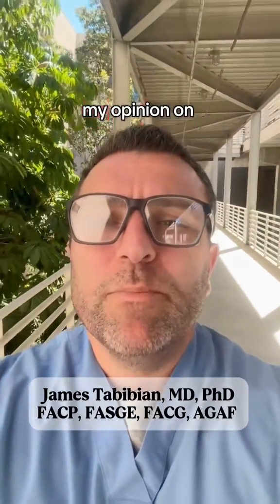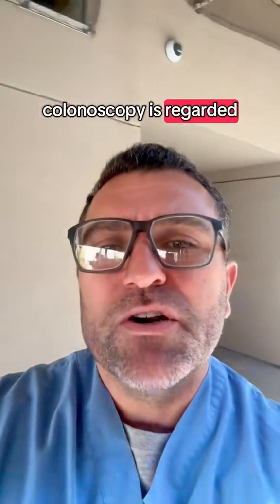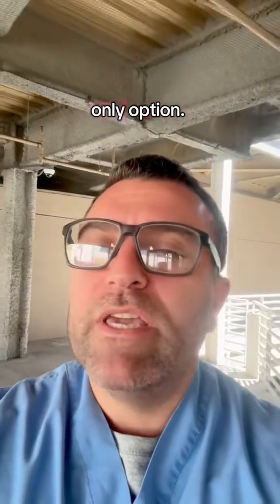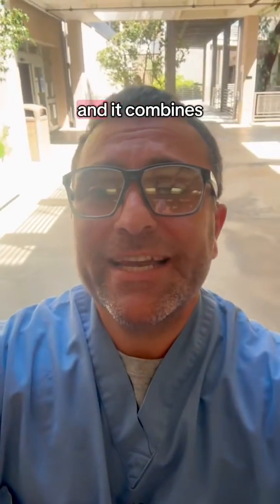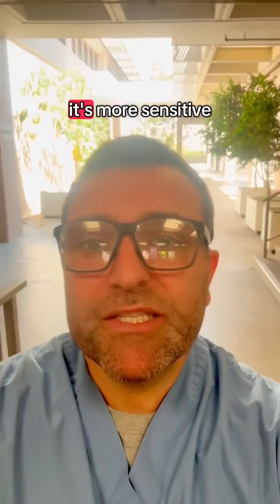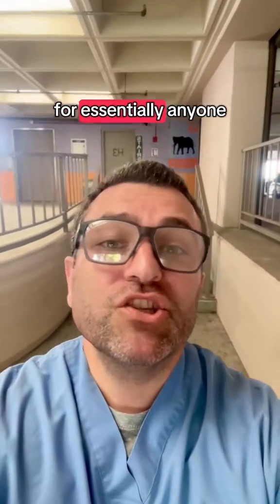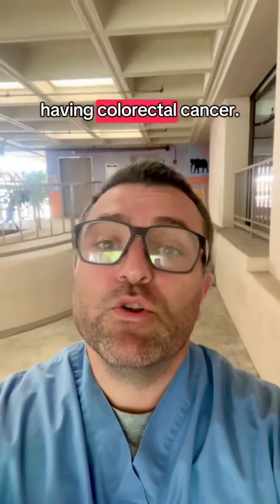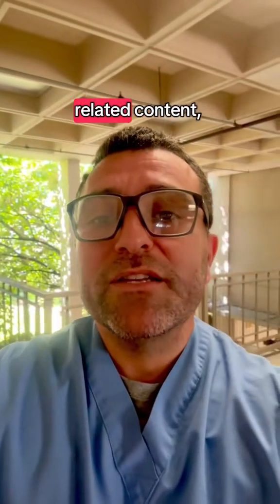Colorectal cancer screening options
Colorectal cancer screaming is part of my professional bread and butter, but for many people, it can be an enigmatic topic. In these couple minutes, I aim to shed some clarity on the matter.